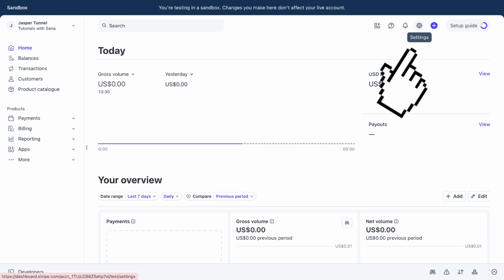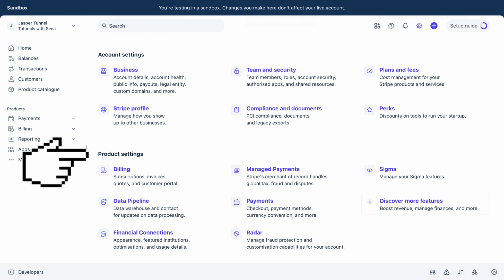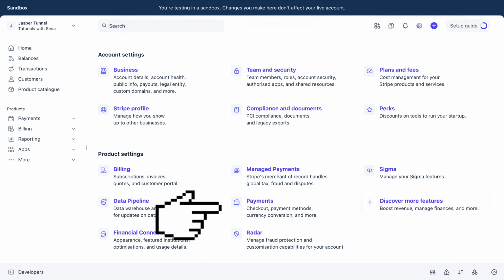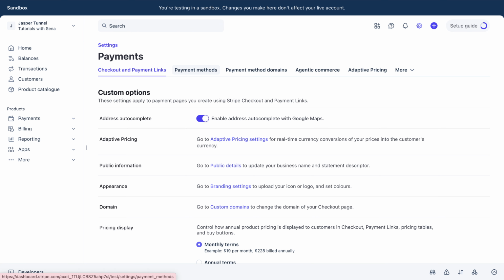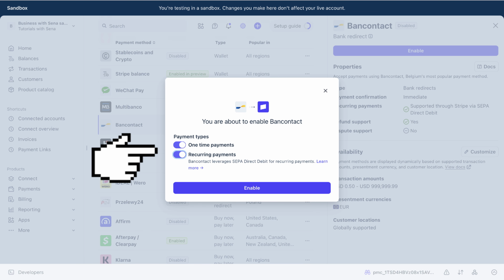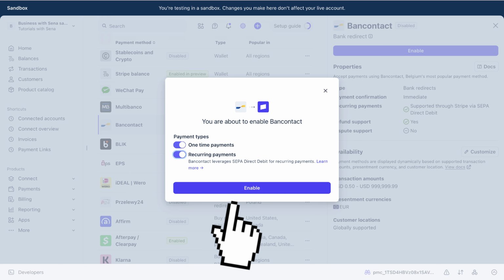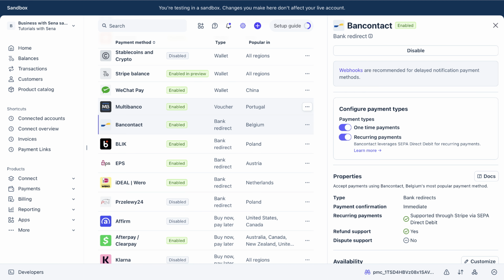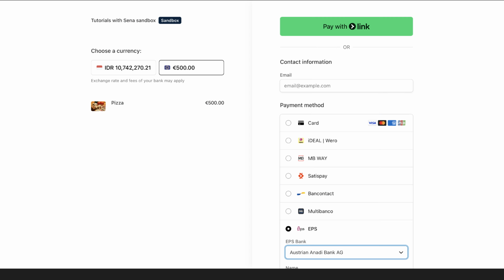How to Add Bancontact to Stripe | Enable/Accept Bancontact as a Checkout Payment Method! - 2026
Need to accept Bancontact as a payment method on Stripe for customers in Belgium? In this quick tutorial, I'll show you how to enable Bancontact for 2026.

how to add bancontact to stripe, enable bancontact stripe 2026, stripe bancontact setup, accept bancontact as payment method, belgium payment method stripe, stripe payment methods bancontact, turn on bancontact stripe dashboard, bancontact stripe eur currency requirement, stripe bancontact checkout, stripe test mode bancontact, bancontact single use payment stripe, stripe bancontact not showing, bancontact redirect payment stripe, tutorials with sena